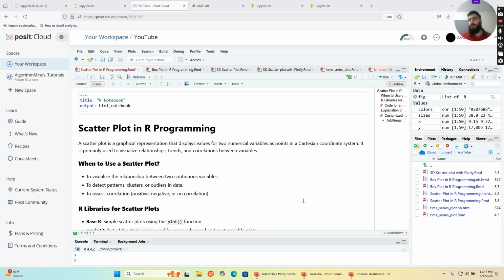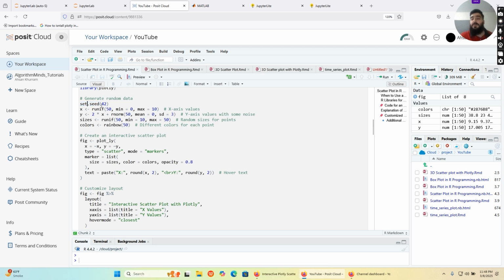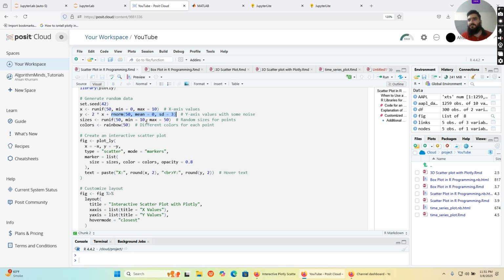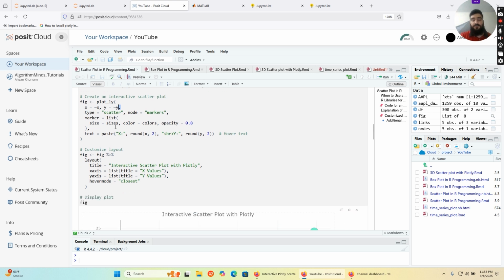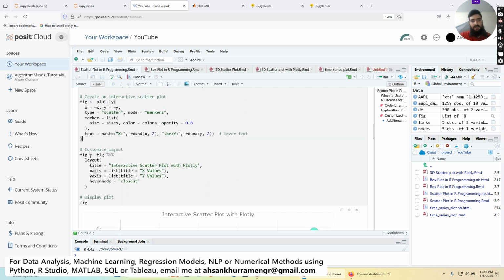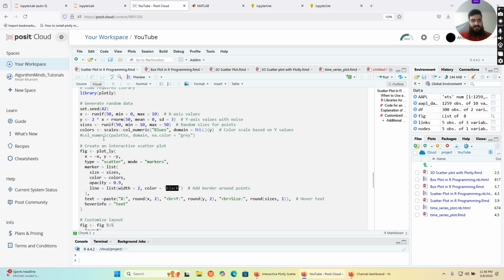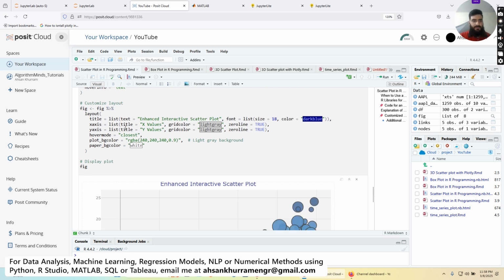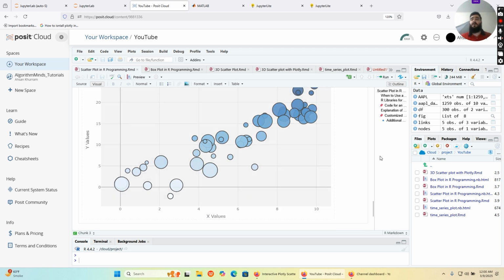Scatter Plots in R programming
Master the art of creating scatter plots in R programming with this practical, easy-to-follow tutorial.

 In this video, you’ll learn how to visualize relationships between variables, customize plot aesthetics, and enhance your data analysis using R’s powerful plotting functions. We’ll explore how to use ggplot2 for advanced scatter plots, adjust colors, labels, and themes, and interpret insights effectively — all through clear, hands-on examples.

Whether you’re a data science beginner or an R enthusiast looking to sharpen your visualization skills, this video will help you turn raw data into meaningful visual stories with precision and style.